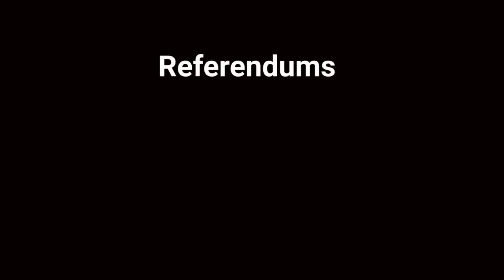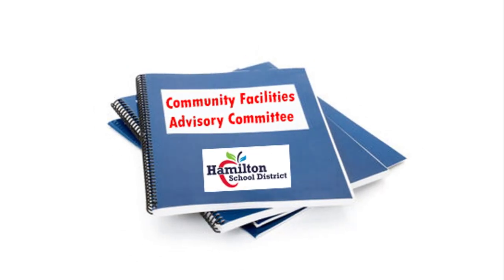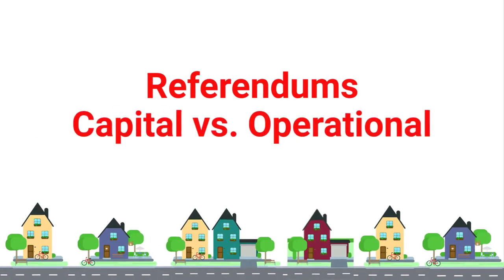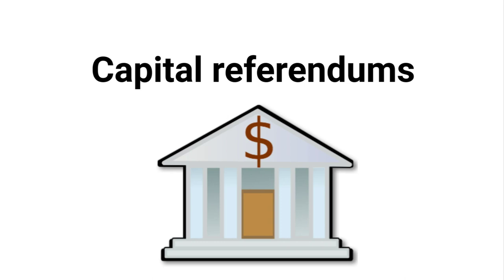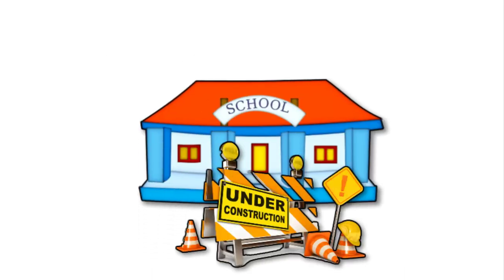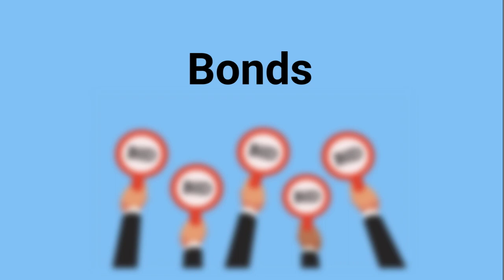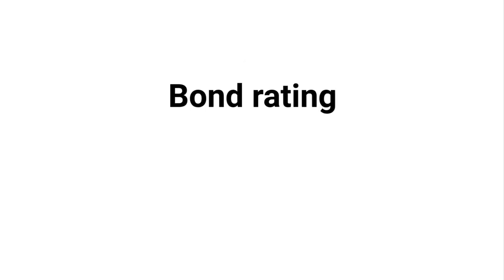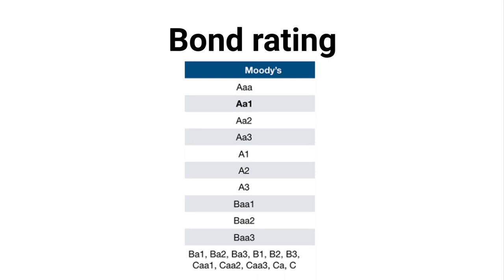CFAC 2-Minute Videos: Capital vs. Operational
This 2-minute video describes both types of referendums and how they could be used in the Hamilton School District.